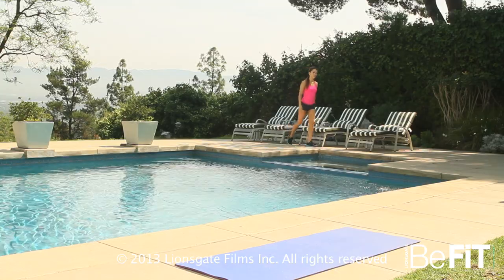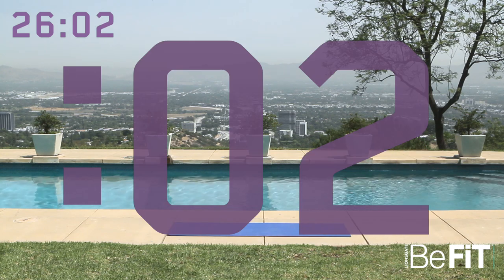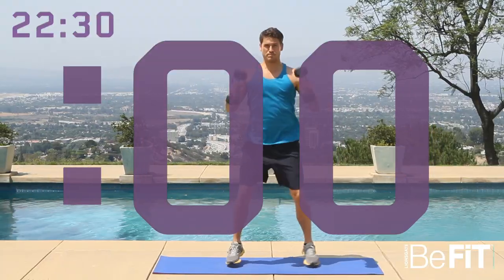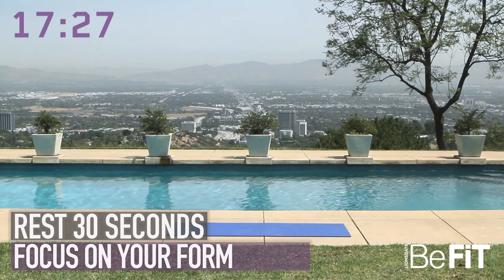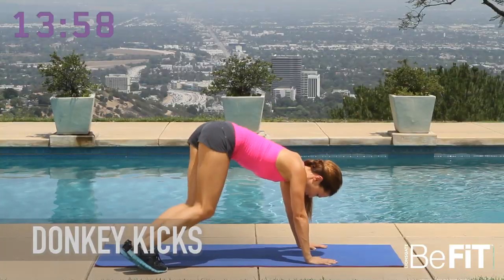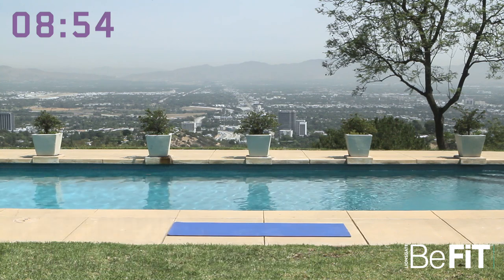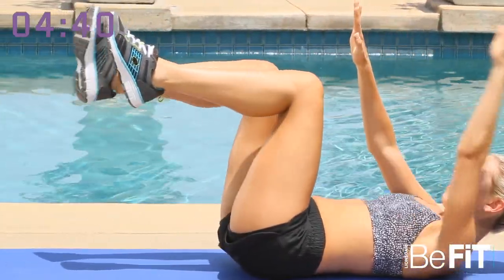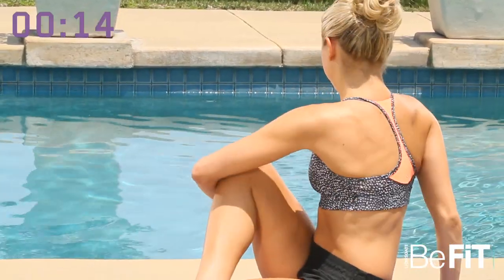Full Body Power & Abs- Workout 2- BeFiT GO | HIIT Fit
Full Body Power & Abs- Workout 2- BeFiT GO | HIIT Fit is a full-powered, 30-minute, abs & full body strength circuit workout that is designed to exercise with on the go using your mobile device to build endurance, sculpt lean muscle and ignite your weight loss potential through high intensity interval training as you activate the core and target all of the major muscles of the abdominals, arms, chest, shoulders, legs, butt, back, and obliques for fierce, body-sculpting results. This ab-sculpting power routine employs a special blend of interval training, Yoga & Pilates-inspired body weight exercises, strength training, and plyometric moves to burn fat and work multiple muscle groups simultaneously to completely re-shape your body. Learn high-octane, result-driven moves set to today's hottest workout music that will set you on your way to 6-pack abs with this sixth installment of the "HIIT Fit" Series of the second Season of the popular "BeFiT GO" Mobile Fitness Series, brought to you by the BeFiT Channel, exclusively on YouTube. Build strength & stamina as you melt off the extra pounds with body-transforming moves like wide grip push-ups, roll to candle sticks, dumbbell squat cleans, Supermans, donkey kicks, Bent over rows, dumbbell push presses, dumbbell squat snatches, alternating medicine ball push-ups, leg circles, dead bugs, cobra stretches, and much more! Look and feel your best as you refresh and renew with Veteran BeFiT Instructors, Michael, Kailey and Jessica in this 30 minute workout that will boost metabolism, increase your energy, improve agility, and build balance. You will need a Yoga Mat, a medicine ball, a set of dumbbells, a bottle of water and a towel to complete this routine that can be modified to fit any skill level by adjusting reps, rest periods, and form. Don't forget to hydrate during your brief rest periods. Whether you are at home, at work, at the gym, or in the park, you will never be too far away from your goals with BeFiT GO! See below for a complete list of exercises and suggested reps.

Scorpions    30 seconds/ alternate legs
Supine Foot to Opposite Hand  30 seconds/ alternate sides
Alternating Medicine Ball Push Up 30 seconds/ alternate sides
Dumbbell Squat Cleans   60 seconds
Dumbbell Bent Over Row  60 seconds/ alternate arms
Rest Period    30 seconds
Donkey Kicks    30 seconds/ alternate sides
Alt Single Arm Dumbbell Squat Snatch 60 seconds/ alternate arms
Dumbbell Push Press   60 seconds

Supermans    60 seconds
Dead Bugs    60 seconds/ alternate sides
Roll to Candlestick       60 seconds
Leg Circles    60 seconds/ each leg
Supermans    60 seconds
Cobra Stretch    30 seconds
Squatting Groin Stretch   30 seconds
Pretzel Stretch    30 seconds/ each side
Hydrate! You're Done!